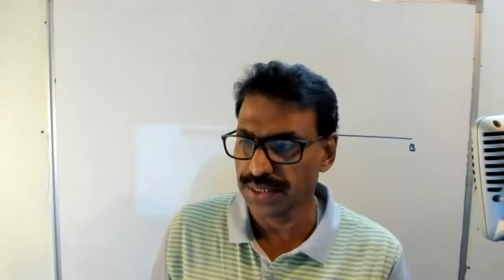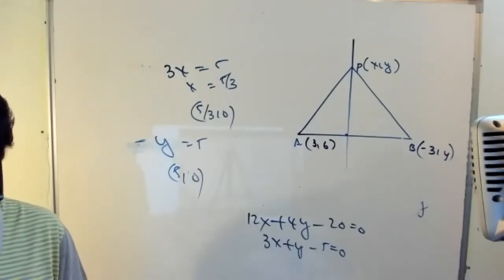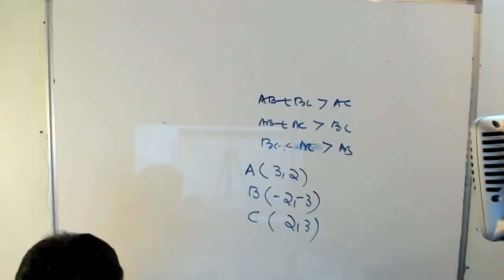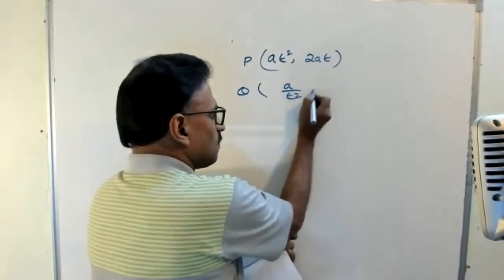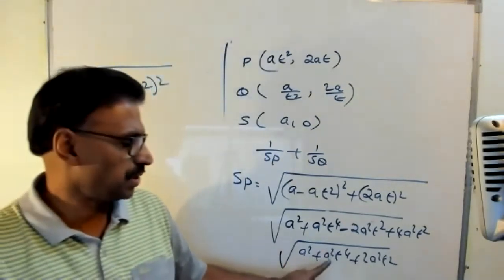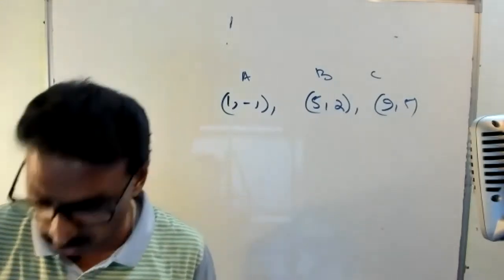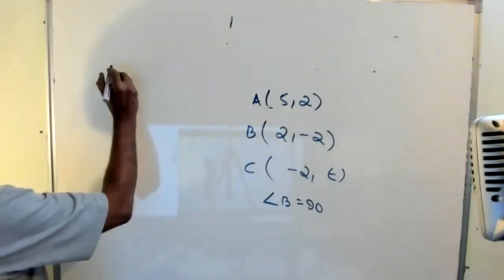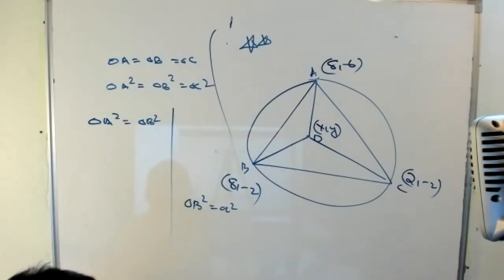CO ORDINATE GEOMETRY DATED 05 07 21